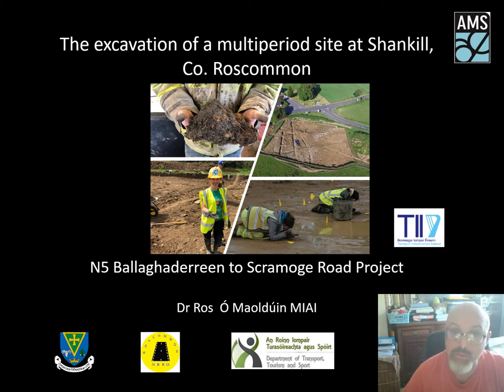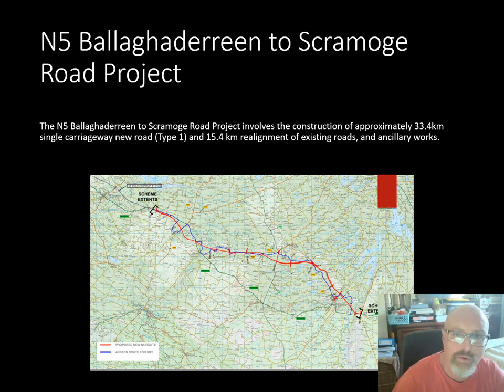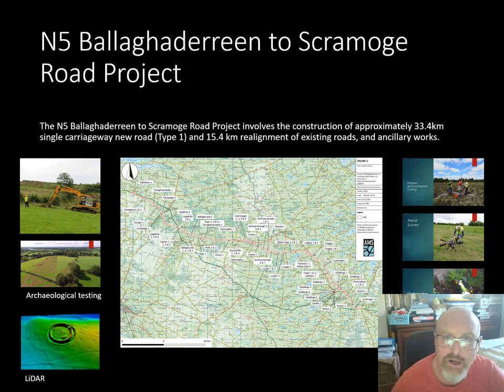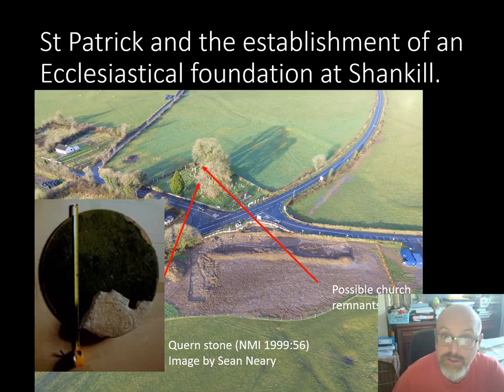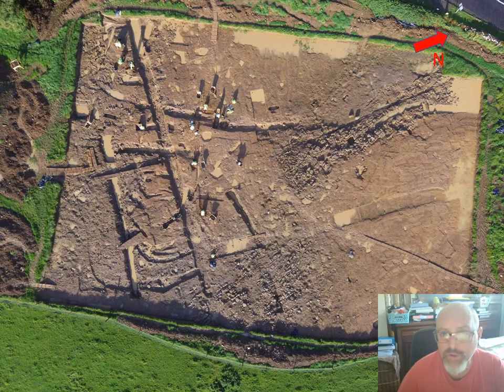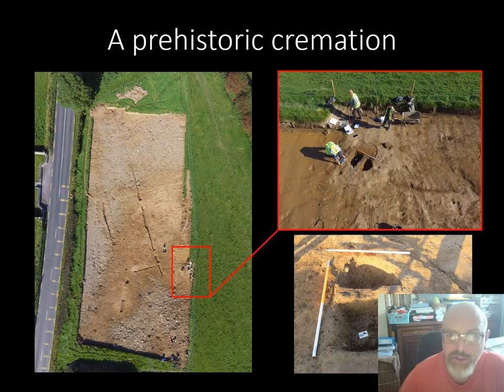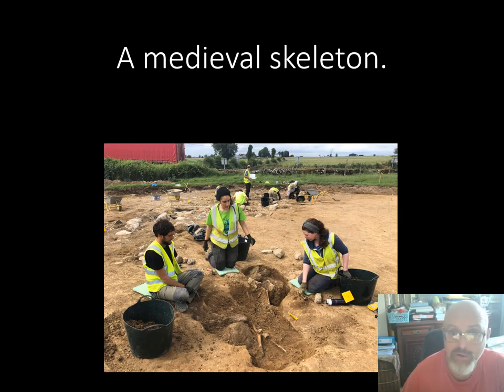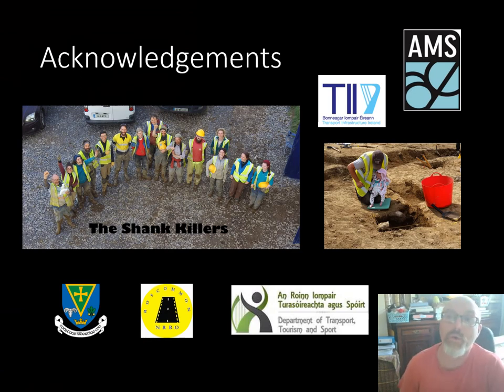The excavation of a multi-period site at Shankill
This video presentation gives an overview of some of the multi-period remains found on a site at Shankill, Co. Roscommon (in advance of the N5 Road Project), an ecclesiastical site reputably founded by St Patrick in 434 AD.